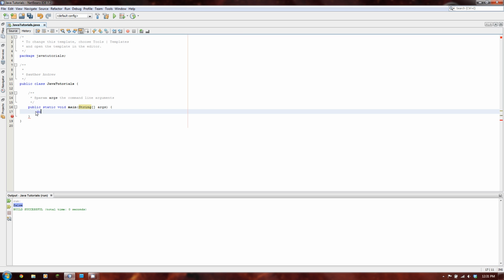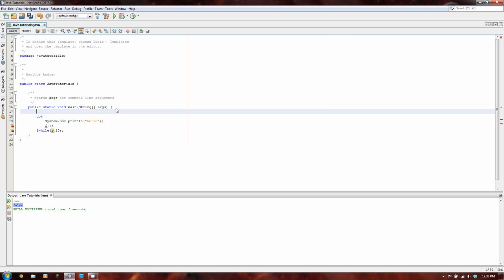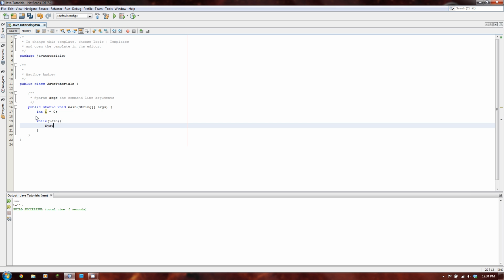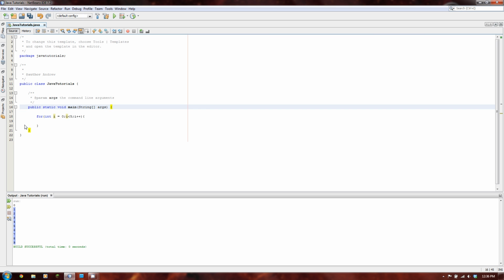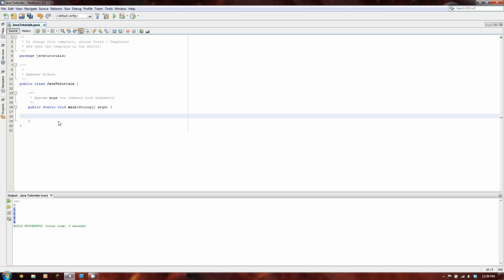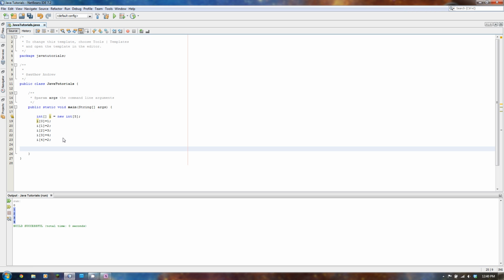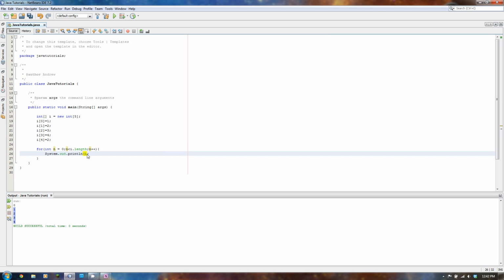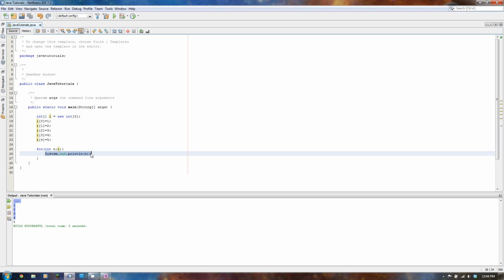Java Tutorial 2 pt. 3 - Loops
In this tutorial, I continue with system output, but I add loops.  Loops are ways to continue processing the same code until a condition is met.  This means that we are able to manipulate large data structures with little effort.